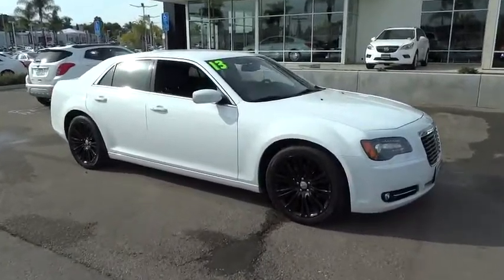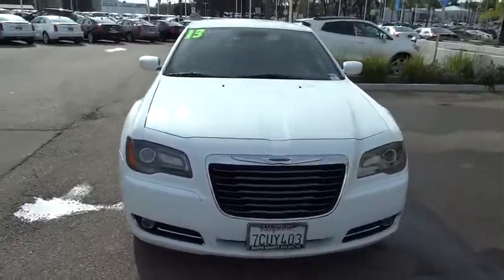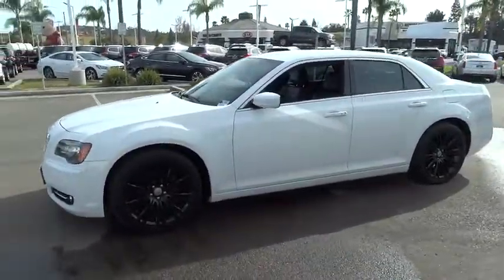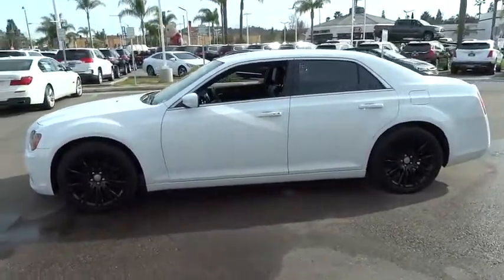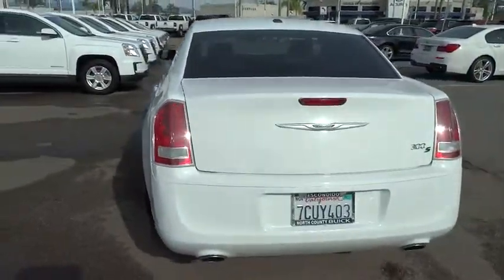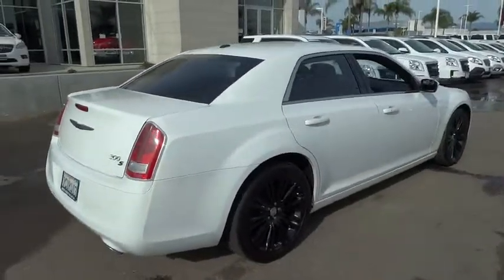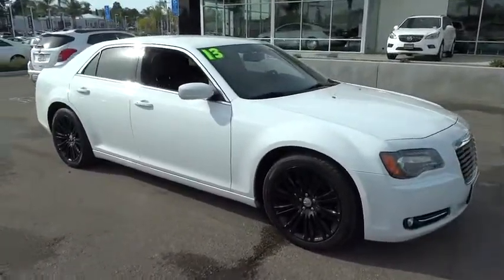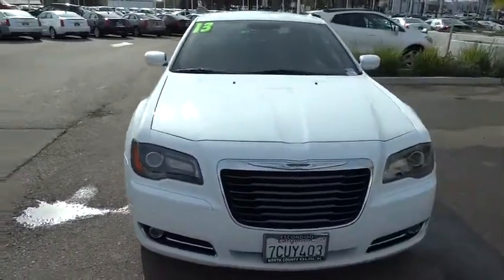2013 Chrysler 300 San Diego, Escondido, Carlsbad, Temecula, Palm Springs, CA 740334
2013 Chrysler 300

1515 Auto Park Way N